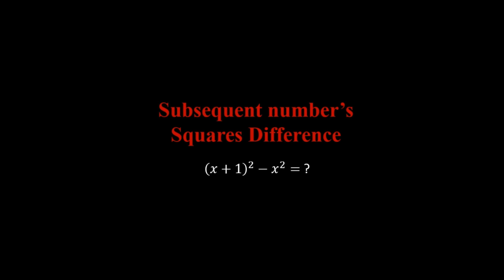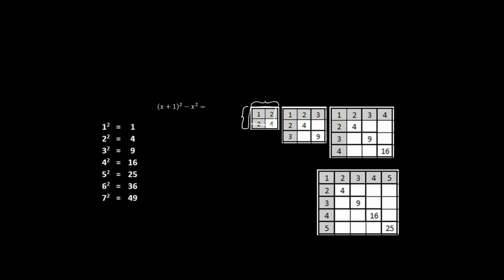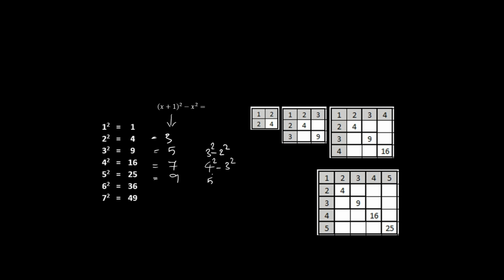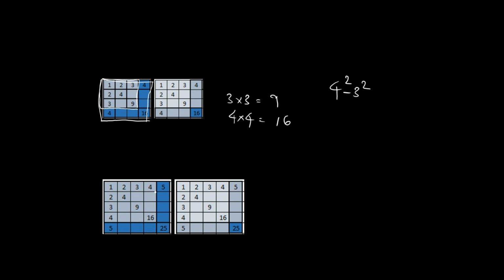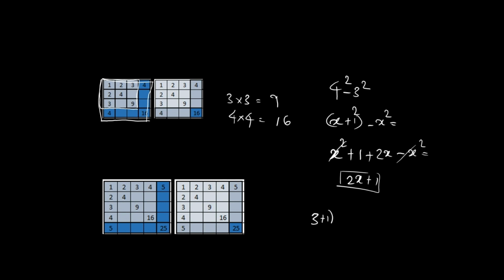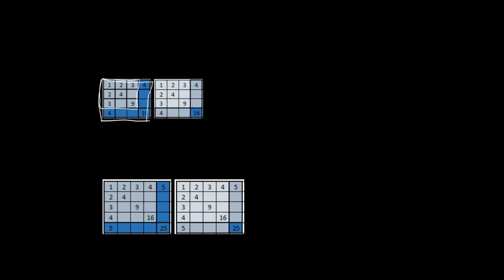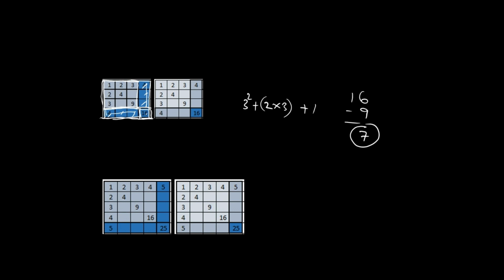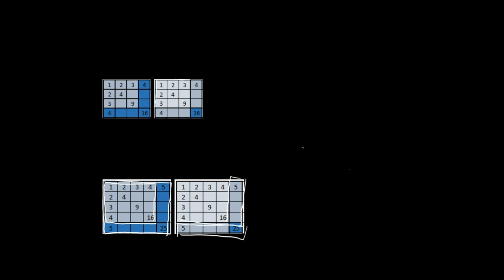Sub Sequent Squares pattern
Prime numbers

easy maths